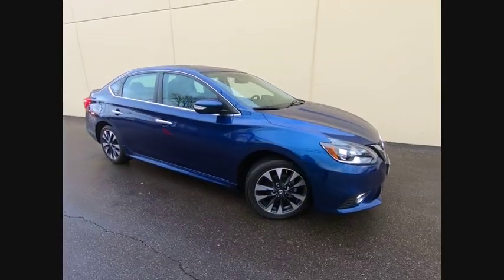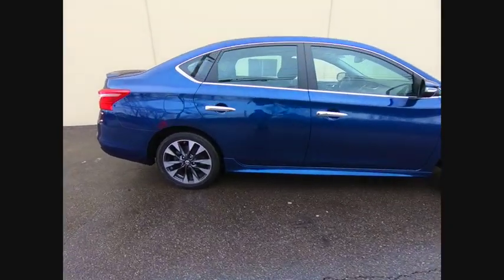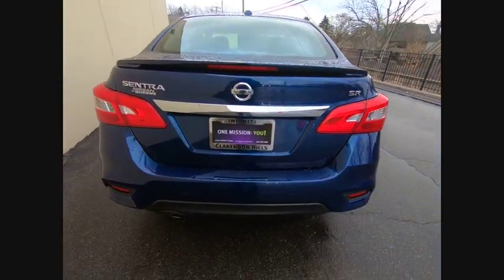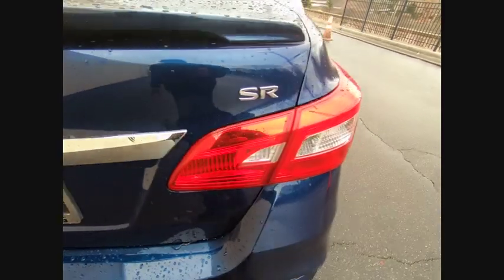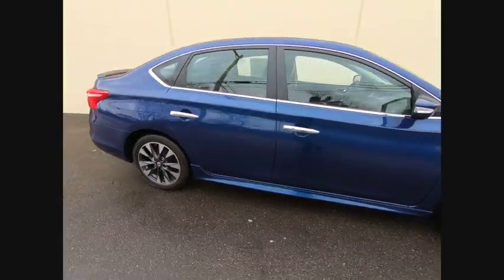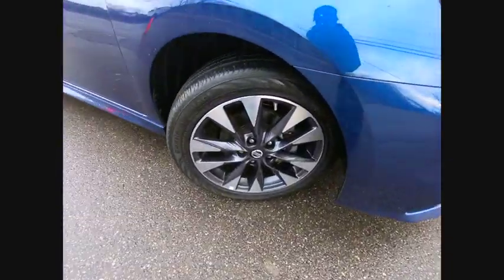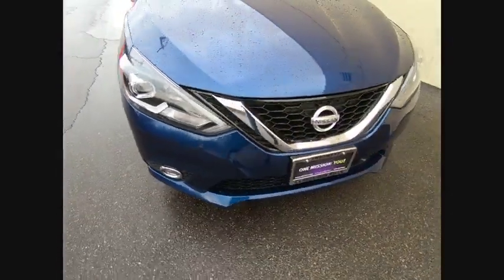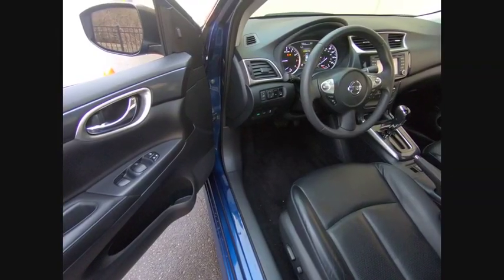2016 Nissan Sentra Clarendon Hills IL P2952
2016 Nissan Sentra SR

415 E. Ogden Ave

** REMAINING FULL FACTORY WARRANTY ** CARFAX CERTIFED ** NAVIGATION ** MOONROOF ** SR PREMIUM PACKAGE ** TECHNOLOGY PACKAGE ** BACK-UP CAMERA w SONAR SENSORS ** BLIND SPOT WARNING ** PLUSH HEATED LEATHER SEATING ** ALL THE BUTTONS ON THIS ONE!! SUPER CLEAN!!brbrPriced below KBB Fair Purchase Price! CARFAX One-Owner. Clean CARFAX. 2016 Nissan Sentra SR - SR Premium Package - Technology Package - Navigation - Moonroof brbrCVT with Xtronic, Charcoal w/Leather-Appointed Seat Trim, Active Cruise Control, Bose Premium Audio System w/8 Speakers, Exterior Parking Camera Rear, Forward Emergency Braking (FEB), Fully automatic headlights, Heated door mirrors, Heated Front Bucket Seats, Intelligent Cruise Control, Leather-Appointed Seat Trim, Navigation System, Nissan Connect Services Powered By Sirius/XM, NissanConnect w/Navigation & Mobile Apps, Power Sliding Glass Moonroof w/Tilt Feature, Radio: NissanConnect AM/FM/CD Audio System, Remote keyless entry, Security system, SR Premium Package, Technology Package, Wheels: 17 Aluminum-Alloy 5-Spoke Design Machined.brbrbrThis pre-loved vehicle has completed our strict 228-point INFINITI of Clarendon Hills/Westmont inspection.brbrPlease contact INFINITI of Clarendon Hills at for complete details. INFINITI of Clarendon Hills/Westmont is the newest INFINITI Dealer in Chicago, Illinois.brbr.